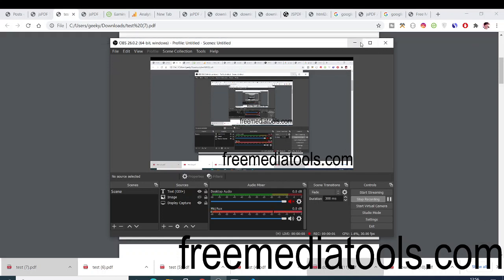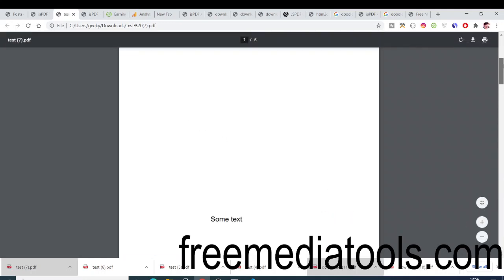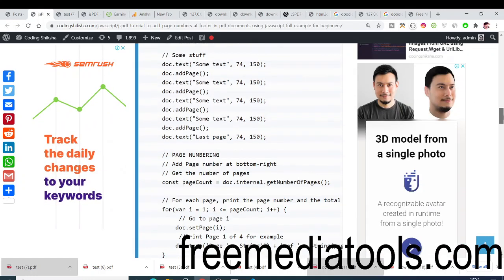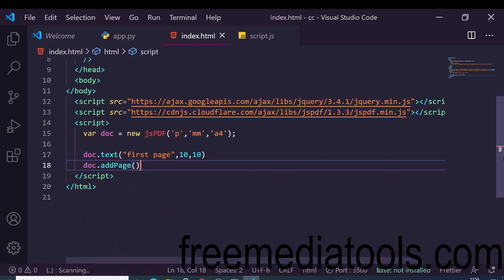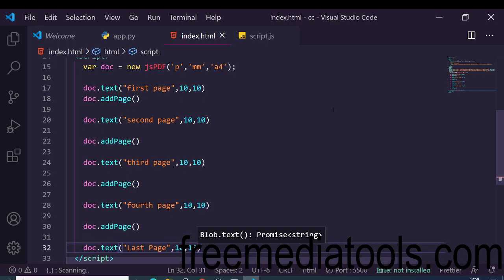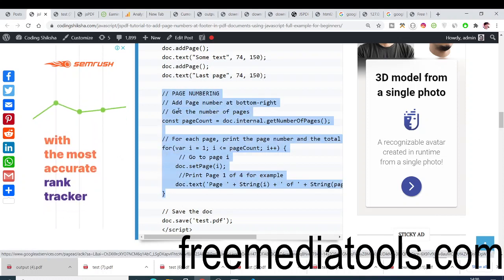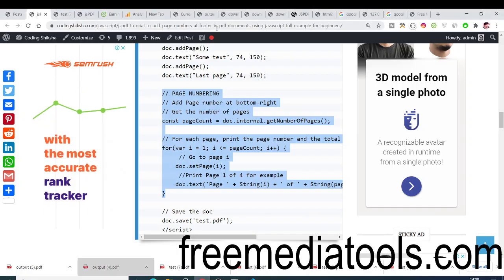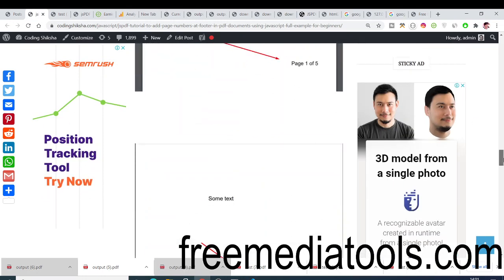jsPDF Tutorial to Add Page Numbers at Footer in PDF Documents Using Javascript Full Example